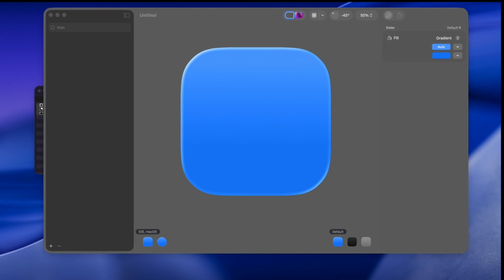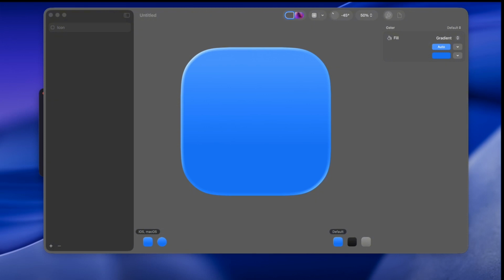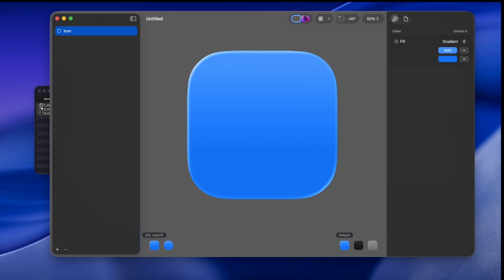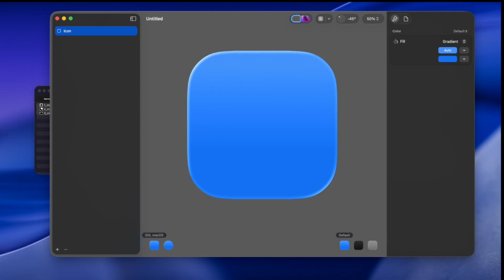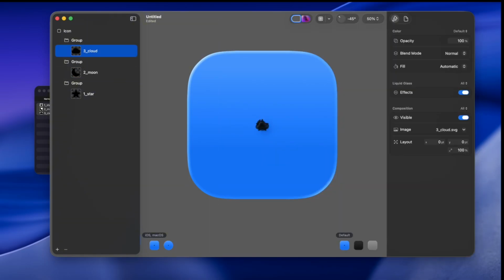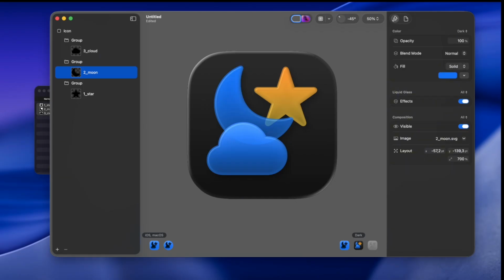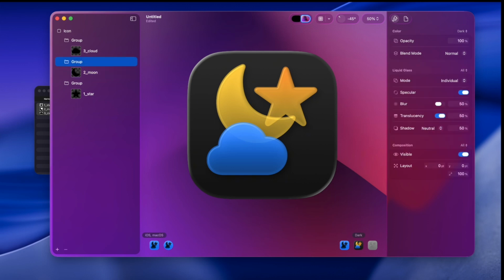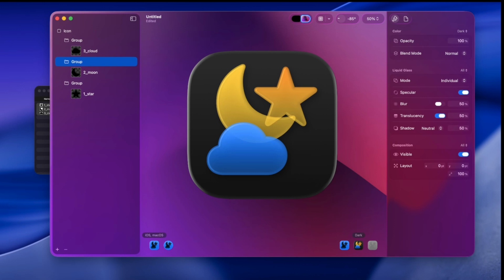Liquid Glass Icons: How I Design With Apple’s New Icon Composer (Full Tutorial)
Apple just changed how app icons work — again. In this video, I walk you through how I designed a dynamic, light-reactive app icon using their brand-new tool: Icon Composer, introduced at WWDC 25 alongside iOS 18 and macOS Sequoia.

I’ll show you my full workflow — from prepping vector assets in Figma, to layering and styling in Icon Composer, to exporting the final .icon file straight into Xcode. Along the way, I’ll share pro tips, design insights, and real-world gotchas that Apple’s WWDC session didn’t cover.

If you’re an indie dev or designer building for iPhone, iPad, Mac, or Watch — and want your icons to look sharp in Light, Dark, Clear, and Tinted mode — this tutorial will get you started fast.

⏱ Chapters:

00:00 Intro
00:47 What Is Liquid Glass?
02:30 Prepping Assets in Figma
05:15 Icon Composer Walkthrough
09:20 Applying Liquid Glass Materials

📸 Want a part two where I design the icon entirely from scratch?
👇 Drop a comment or share what you’re working on.